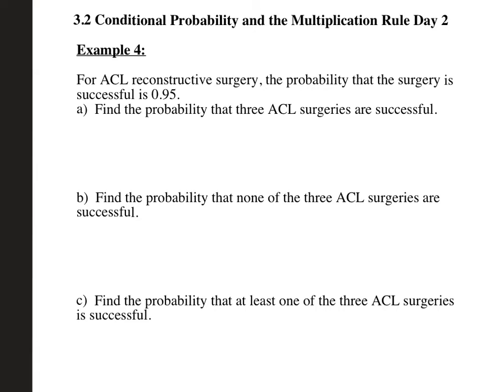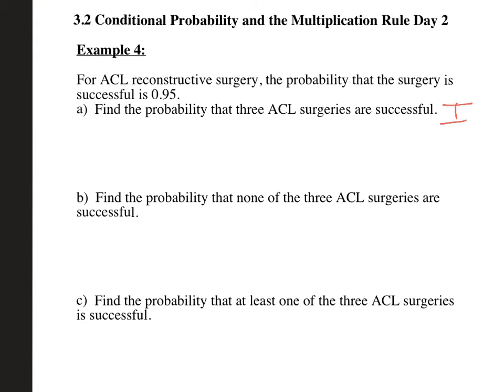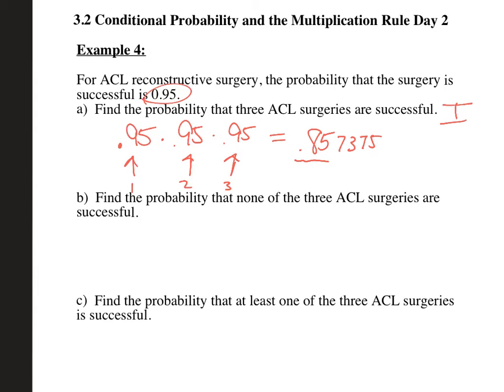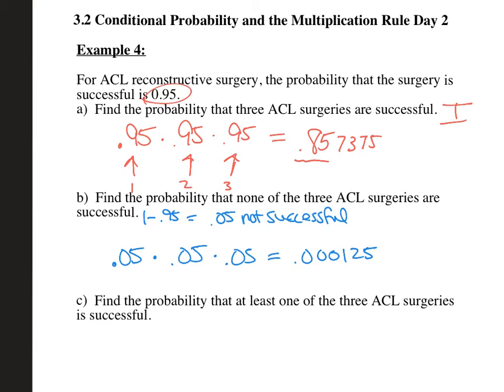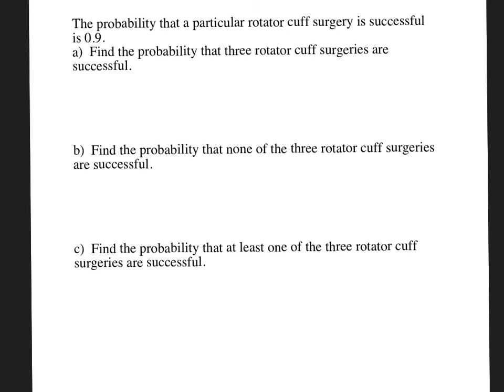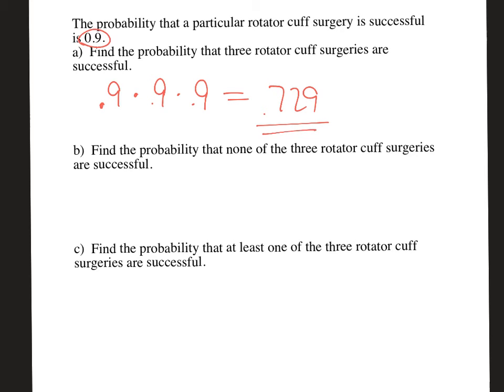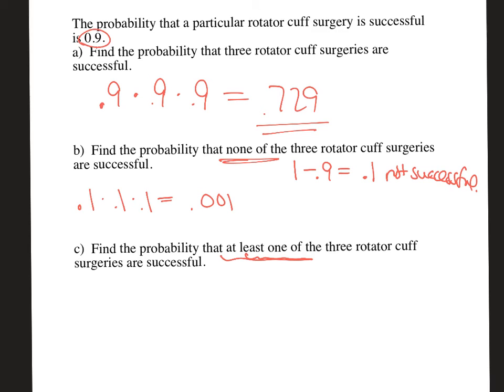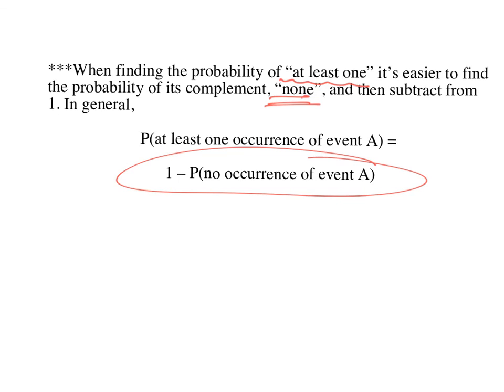ONLINE Stats 3.2 Day 2 Example 4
Conditional probability with "at least one" types of examples.